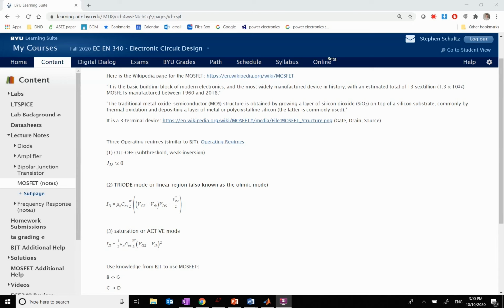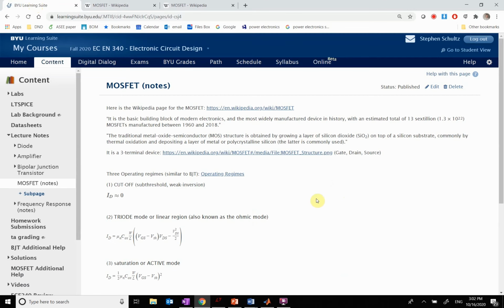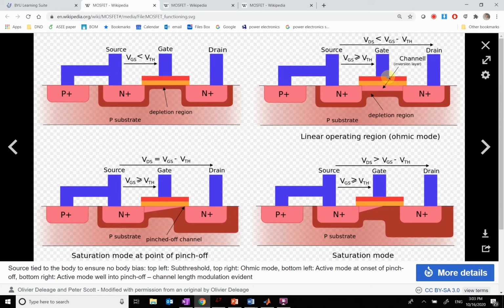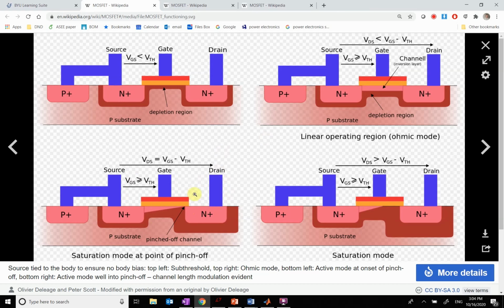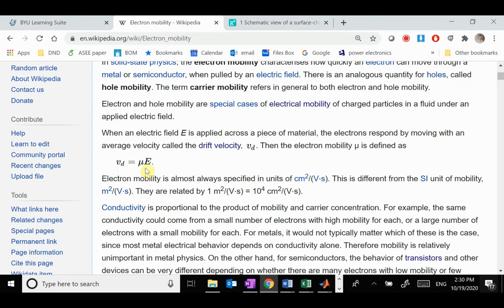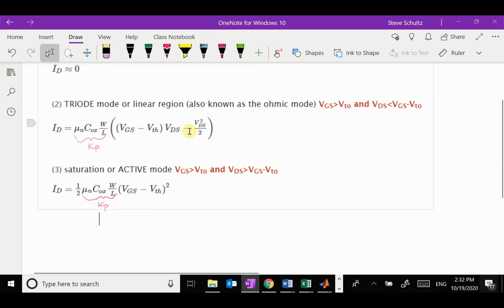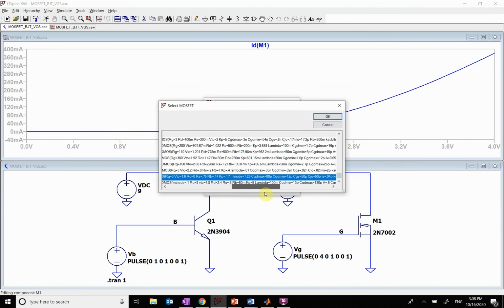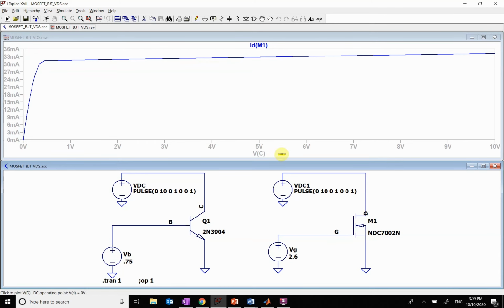MOSFET operation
Basic overview of the MOSFET transistor.